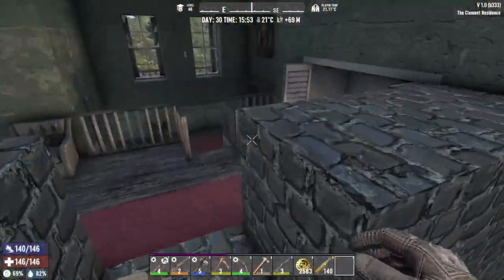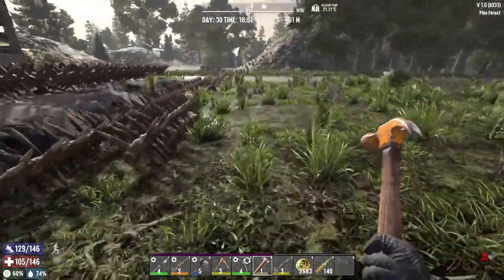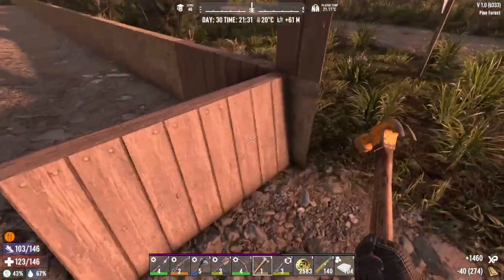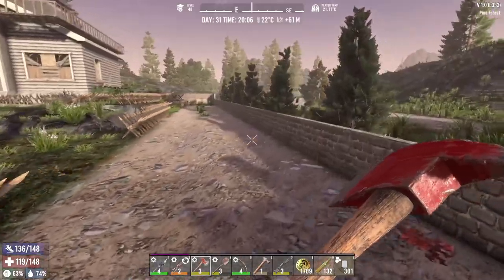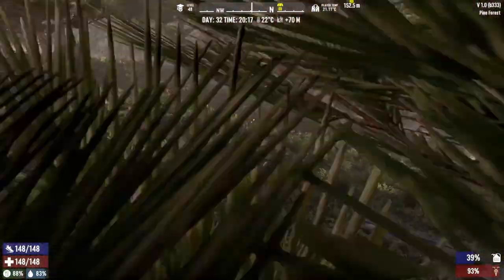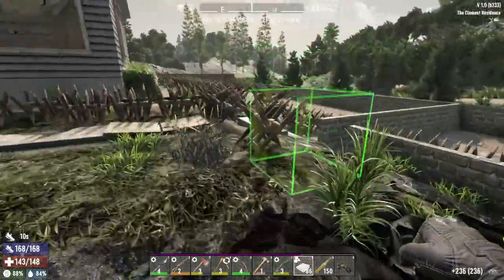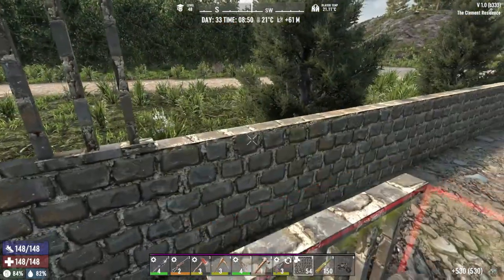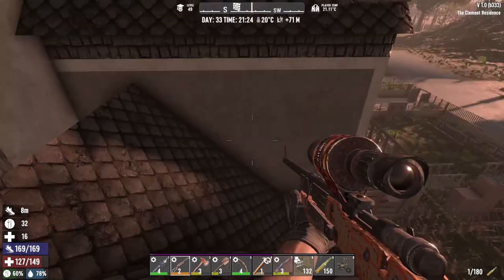7 Days to Die | Preparing for my Fourth Solo Blood Moon | Version 1.0 (QoL modded)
Greetings adventurers!
With Blood Moon 3 suffering some minor issue during the event, I figured I'd double-down on preparing for the 4th BM - taking my first real steps into building in 7 Days.  Hope you enjoy the video, I had fun working on a design idea.

Mods in use (via Nexusmods):
AutoClaimChallenges - just saves some clicks
CraftFromContainers - should be part of any game these days
Jakmeister999's Enhanced HUB (V1.0) - easier to see hunger and thirst than vanilla.

Cheers,
Grumbles
o7

Check out the livestreams every Wednesday through Sunday, here and on Twitch.